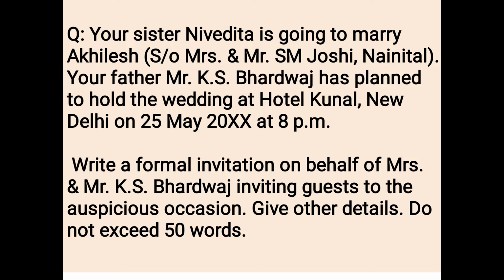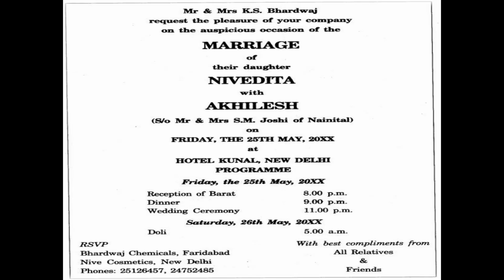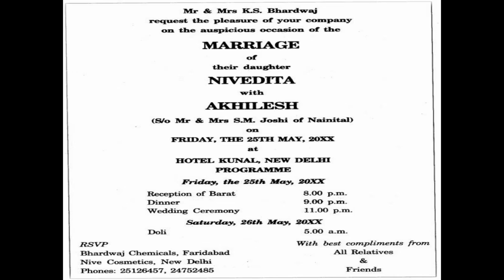Invitation (Short Composition)